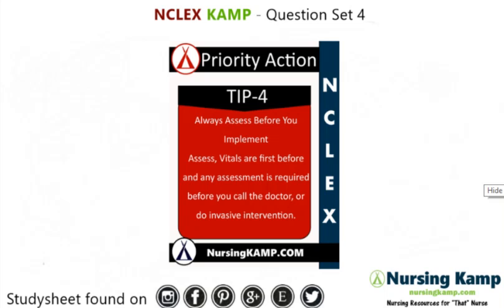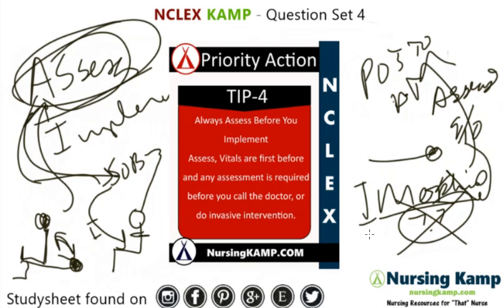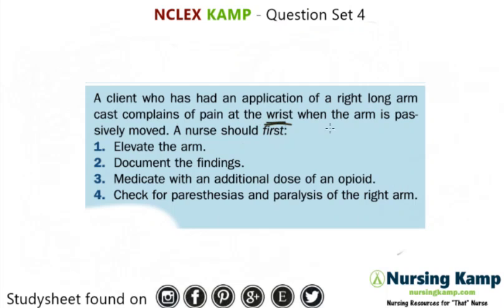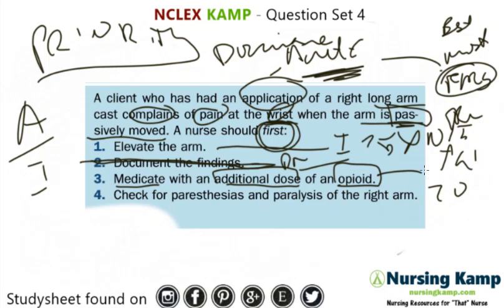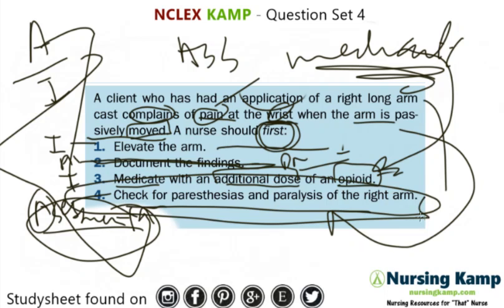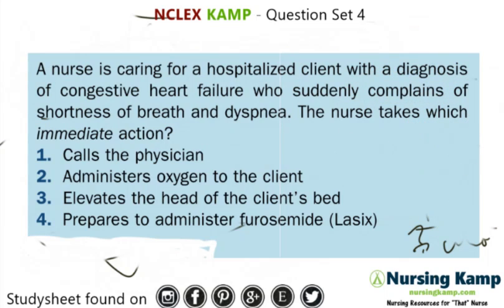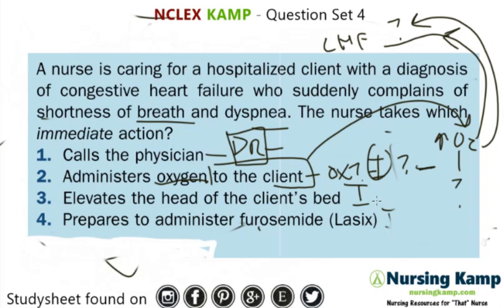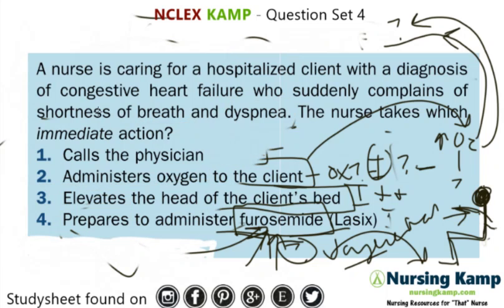Mastering NCLEX Nursing Exam Questions tips for Nursing School KAMP Set 4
nursingkamp.com NCLEX KAMP covering Nursing Priority Questions and Nursing School NCLEX

nursingkamp.com Nursing KAMP NCLEX KAMP nursingkamp.com evaluation of how to study for medications using AWHALES and question banks
I cover the process behind NCLEX Questions

 @Nursing KAMP

nursingkamp.com Nursing KAMP covers the Anticoagulant Medication Coumadin that is administered to